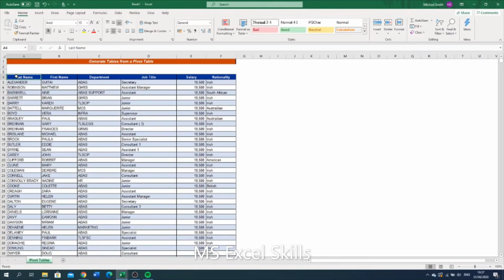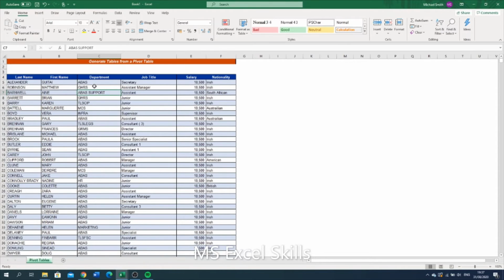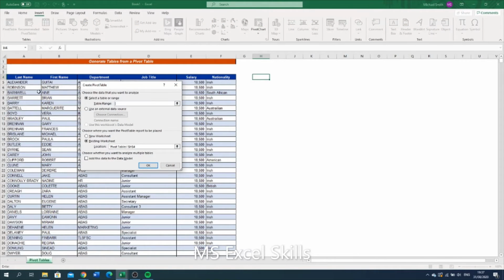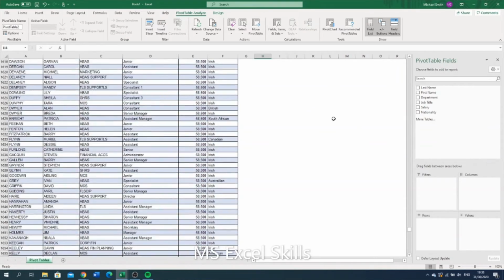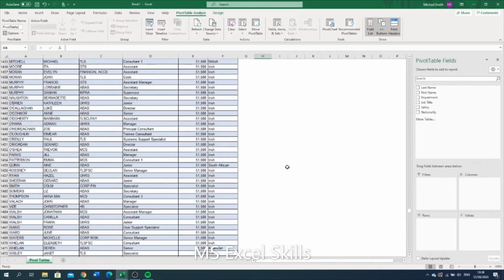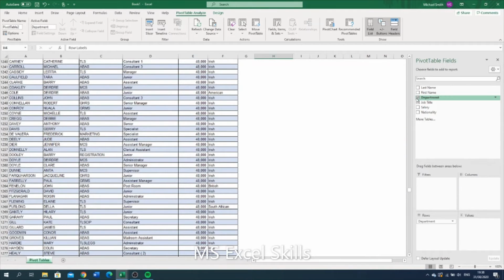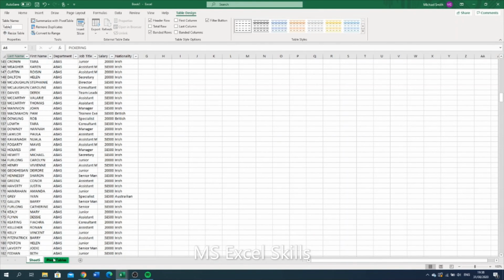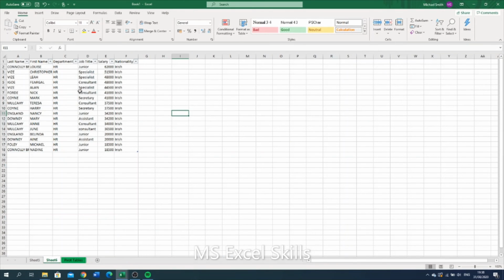How to Generate a Table from a Pivot table in Excel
Double click on the field you want to return the data from in the pivot table